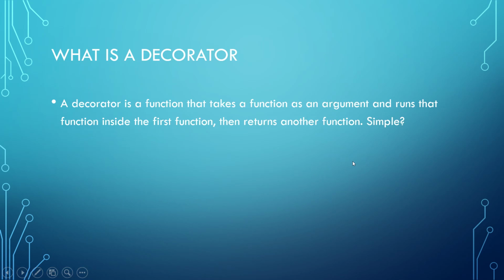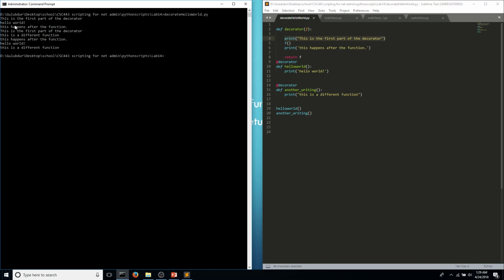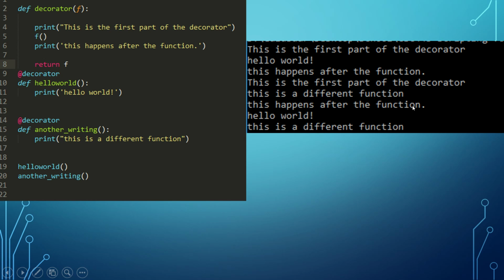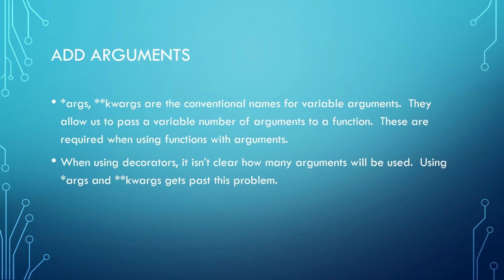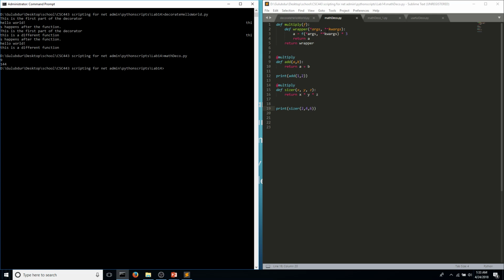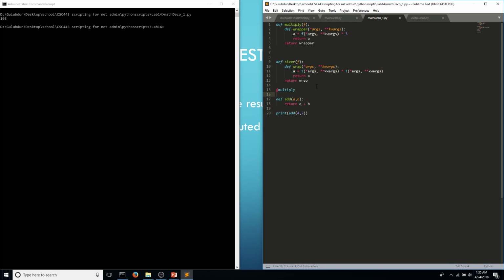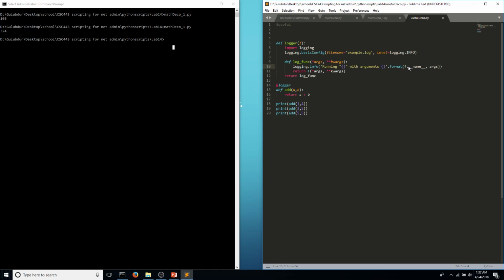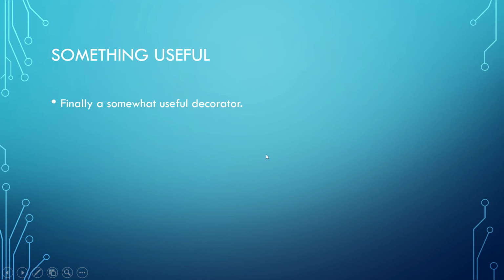csc443 Presentation on Python Decorators